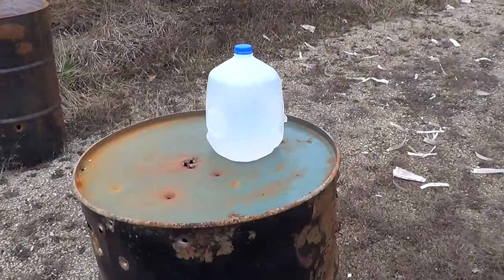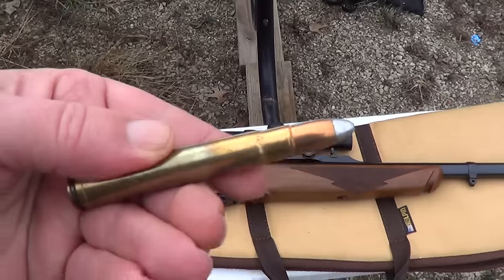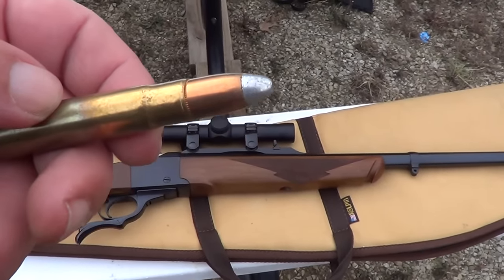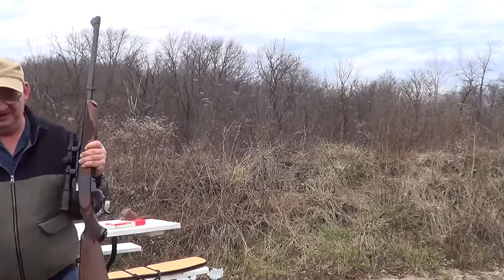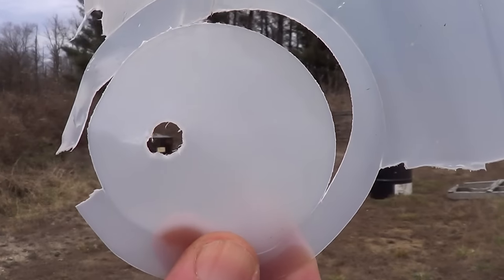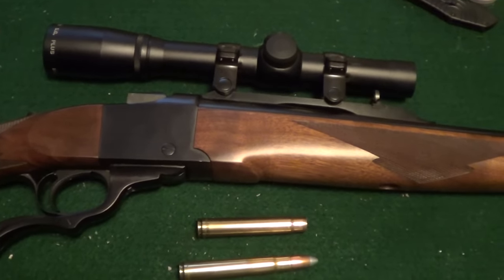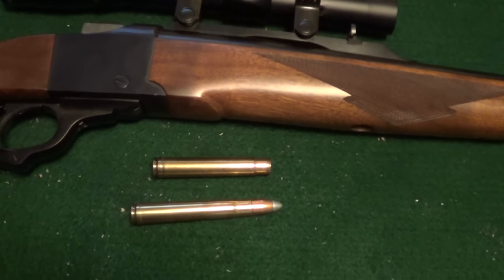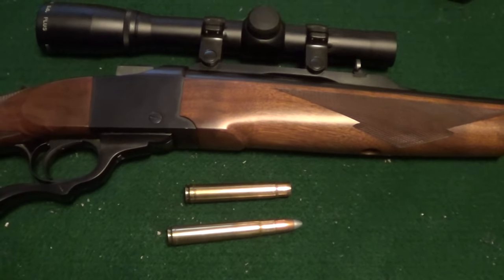375 H&H Mag vs Water Jug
What does a Ruger No.1 Tropical rifle chambered for .375 H&H Magnum do to a gallon milk jug full of water? I had to find out.

End of video shout out is for P226nut.